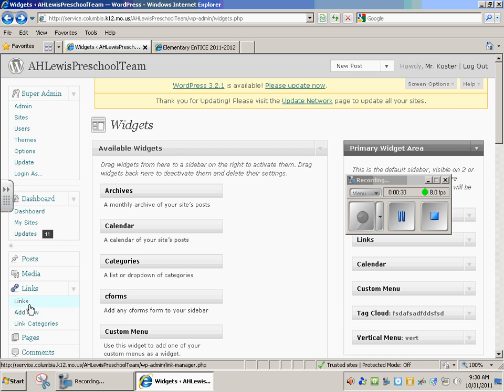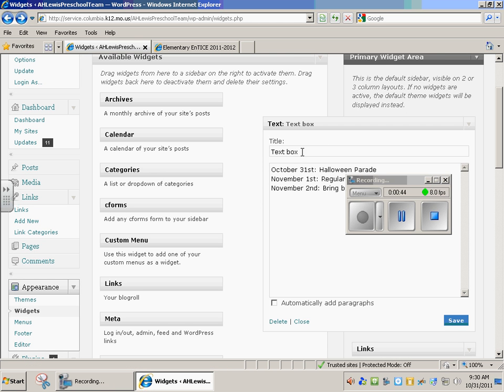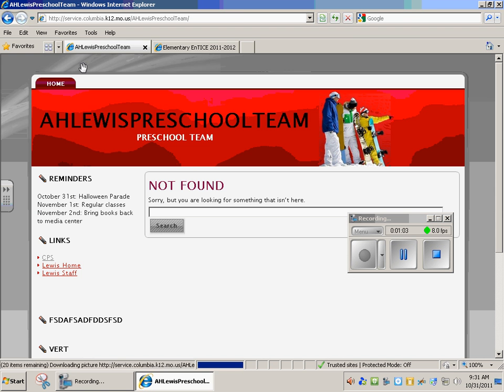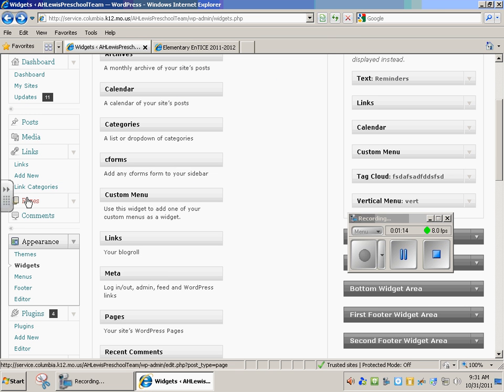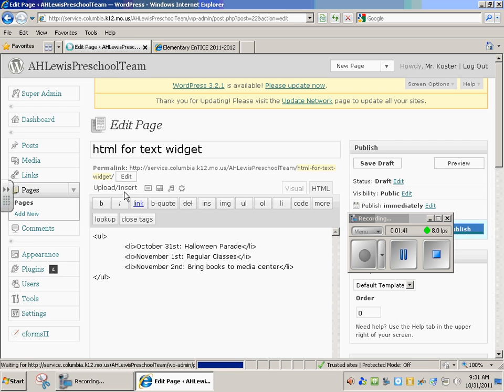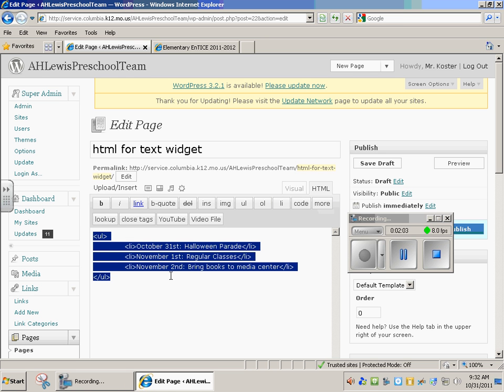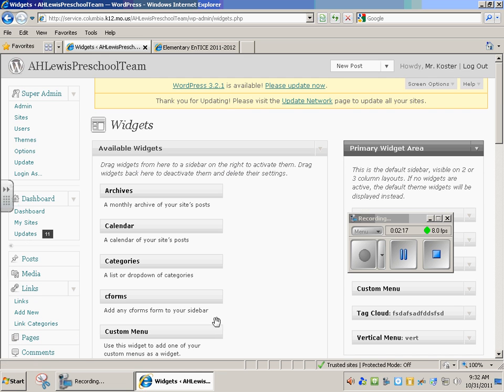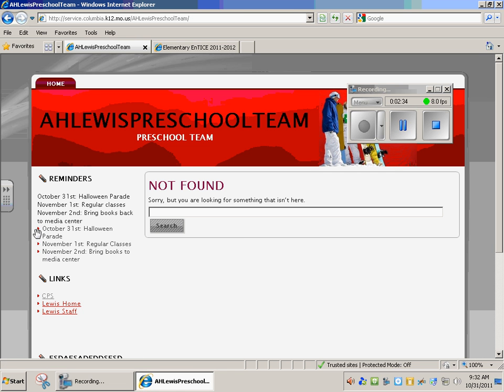Adding a text box in wordpress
Many uses and tips for using a text box in wordpress.